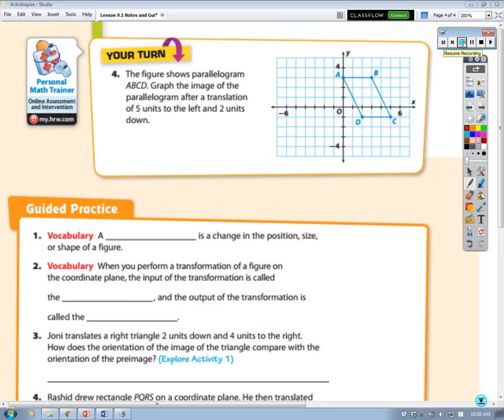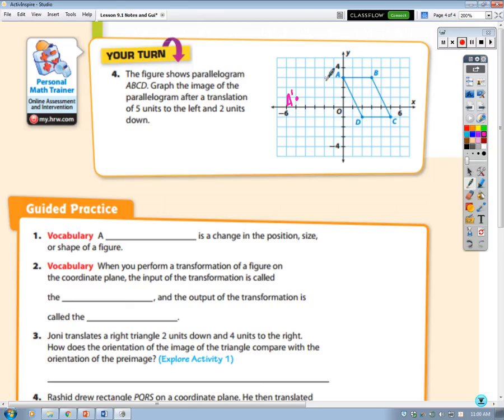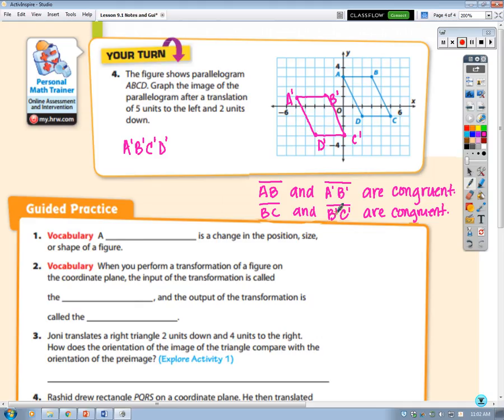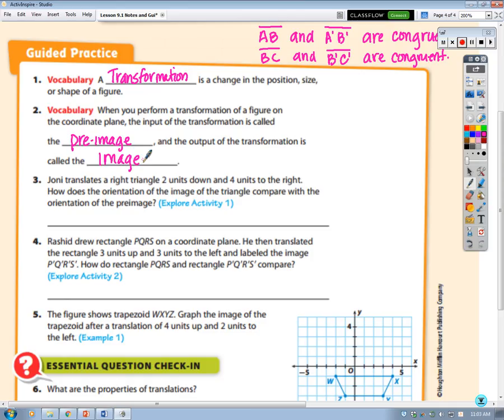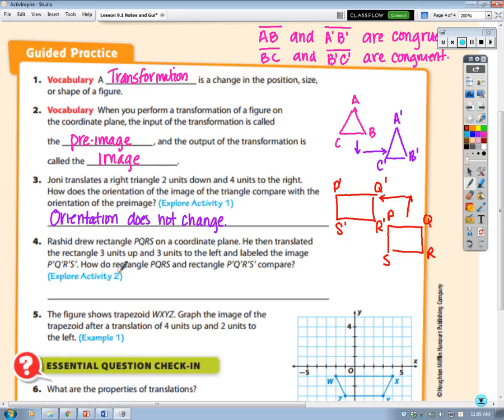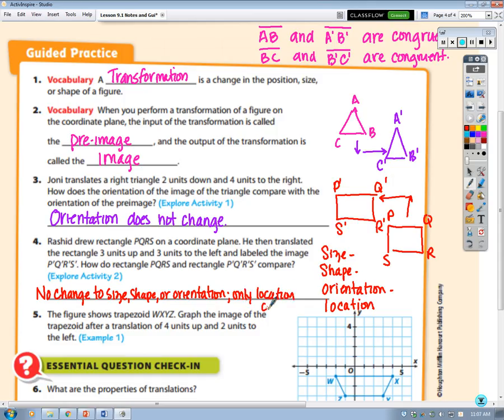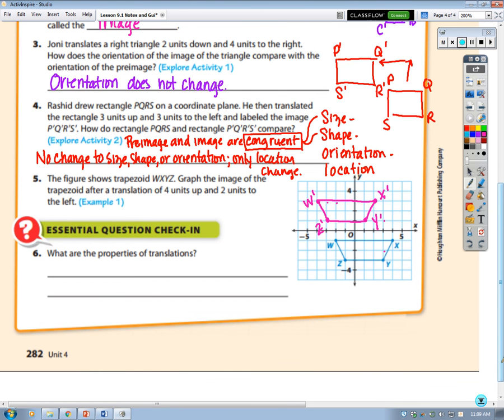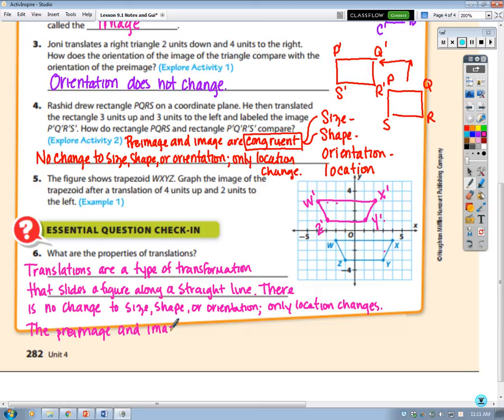Lesson 9 1 Your turn and Guided Practice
Lesson 9.1 Your turn and Guided Practice for those students who were absent, or would like to view again.